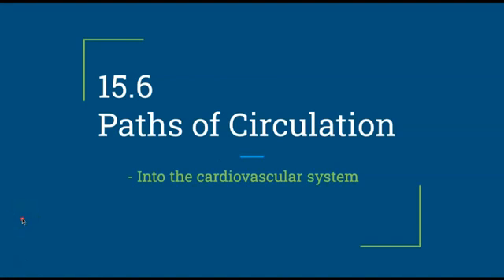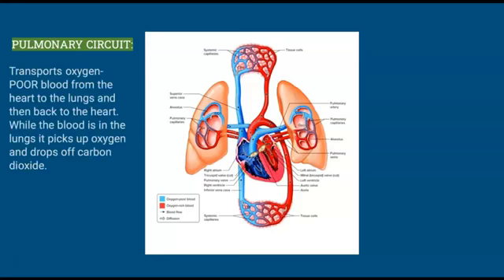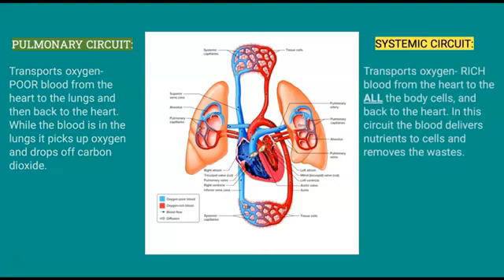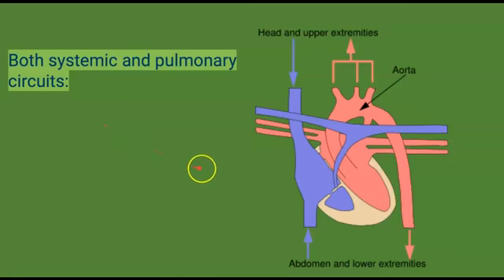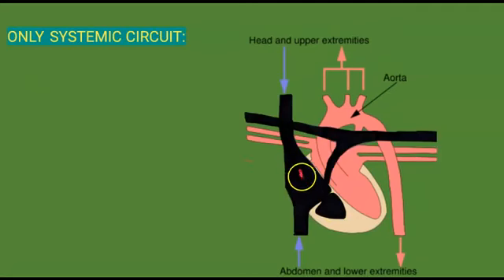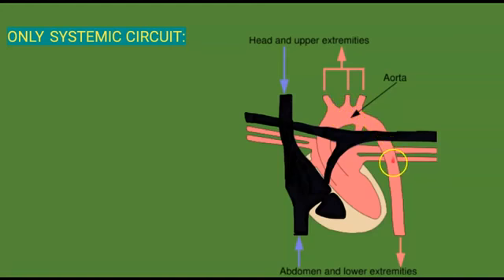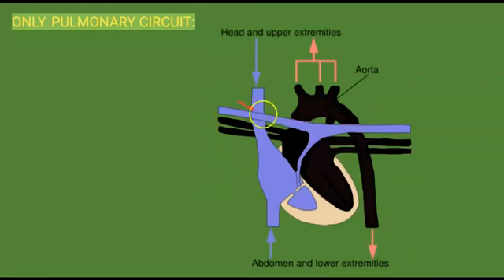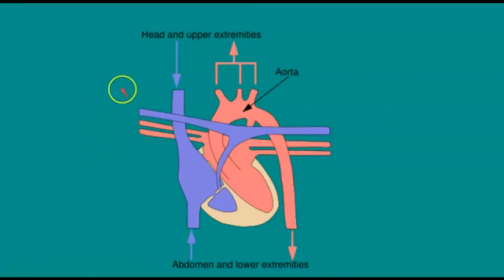Chapter 15 Paths of Circulation